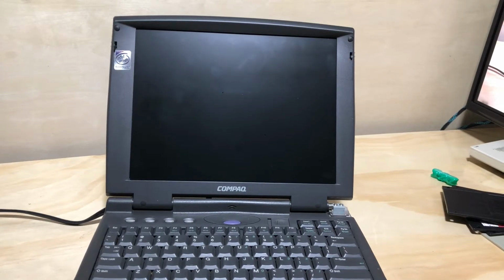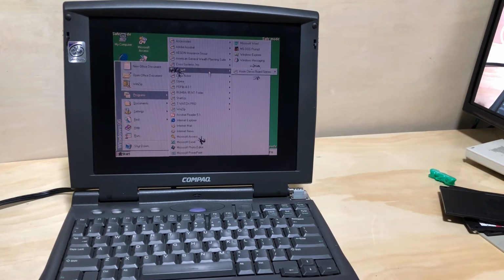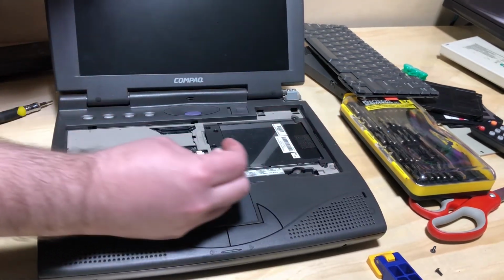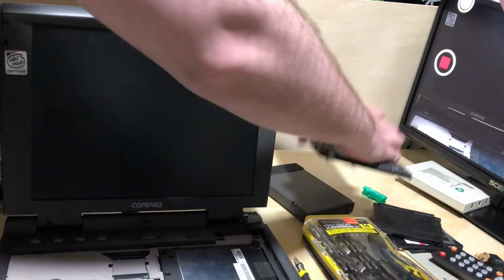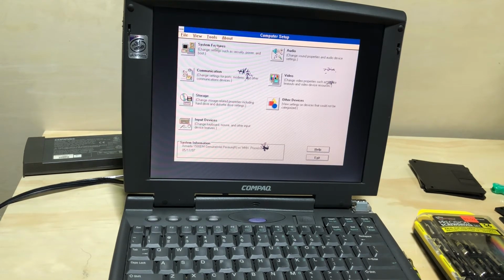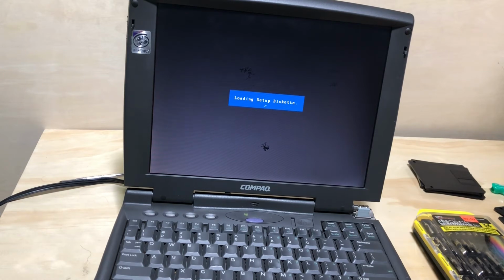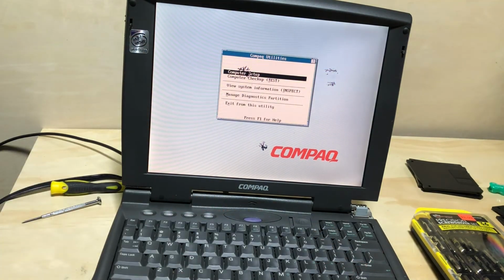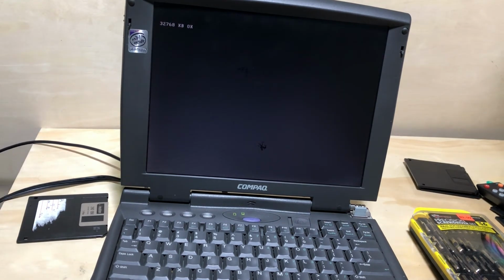Compaq Armada 1580DMT repair part 1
I bought this Compaq Armada for cheap.  This was meant as an exploration piece.  I hope it is part of an eventual "bar bet."  Bar bets are videos where I try to take a piece of hardware to its absolute limits or attempt something rather unusual.  It doesn't mean best practice.

I called this part 1 as I need a keyboard & screen.  I also need to install an operating system.  This laptop gave me a lot of trouble during the process.  I had a rough time even installing the setup utilities.